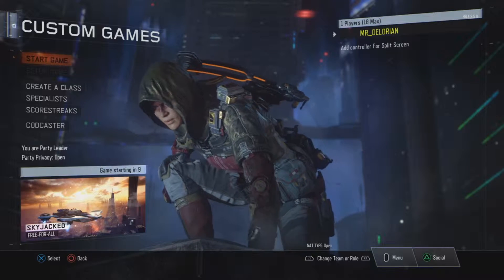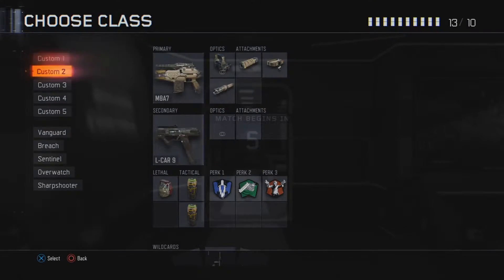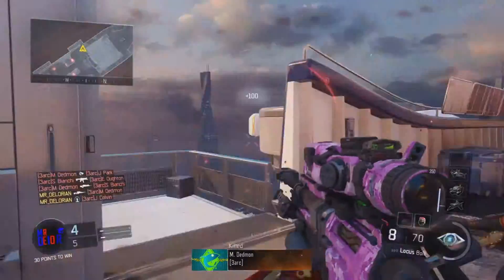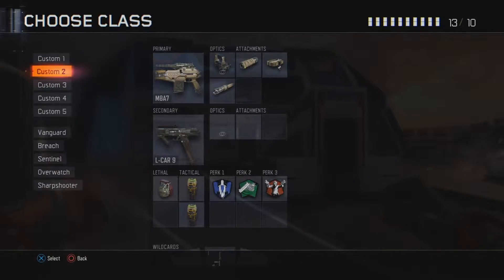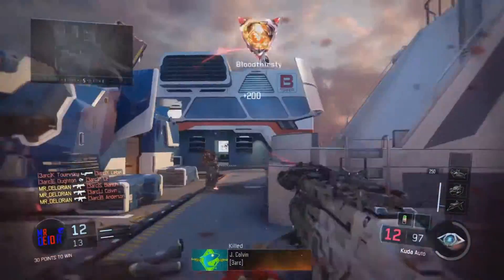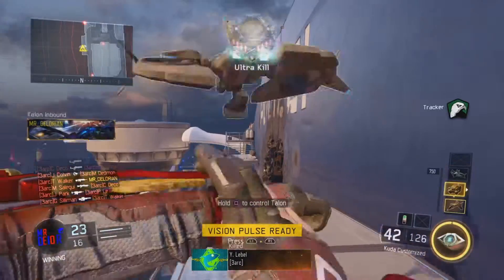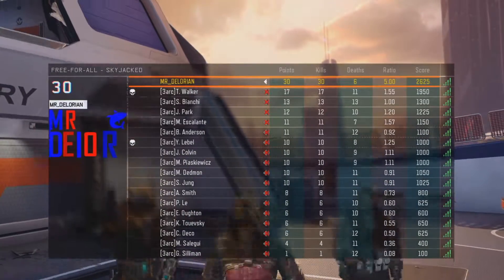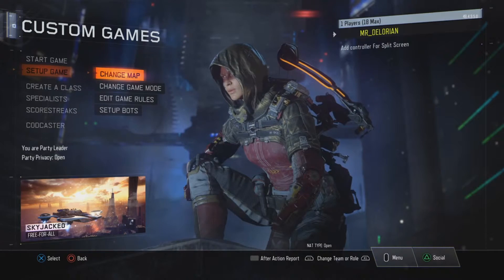Skyjacked! (Black ops 3 Gameplay)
Hello guys this is Mr delorian here. I hope you all enjoyed the video. Make sure to give the video a thumbs up for more dlc custom games on the new dlc maps. Love you all.

apparel shop---